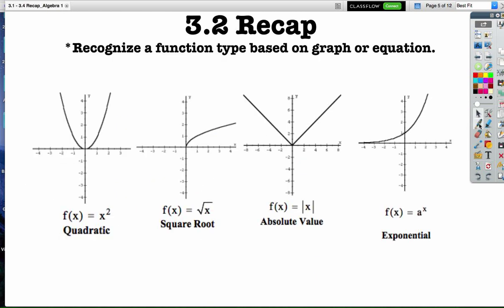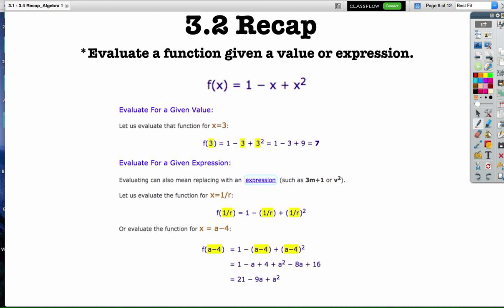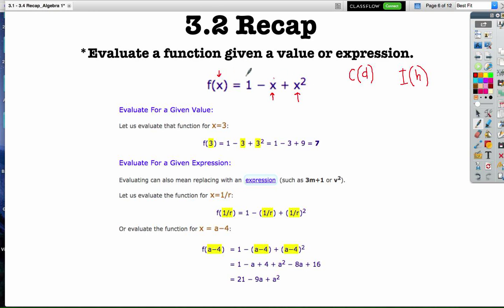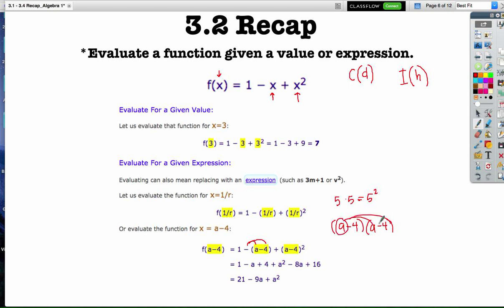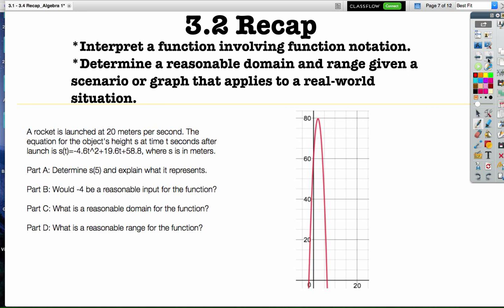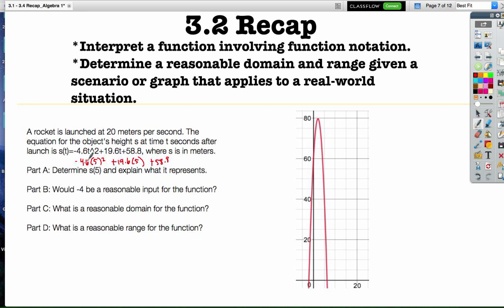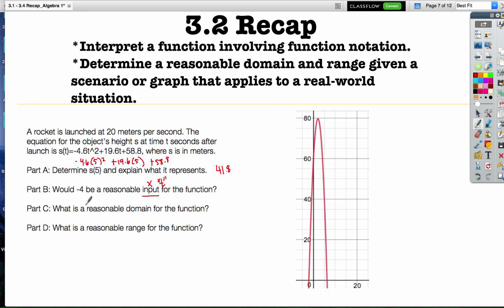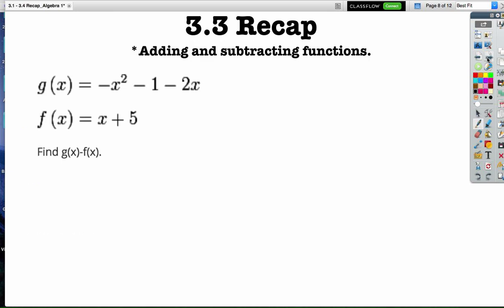3 2 Recap